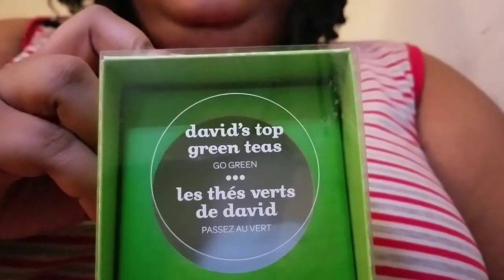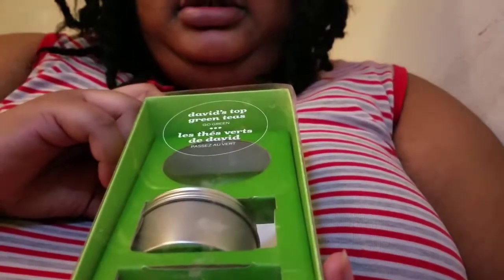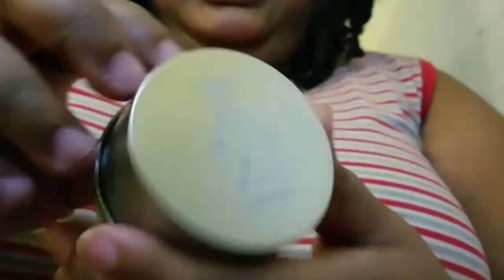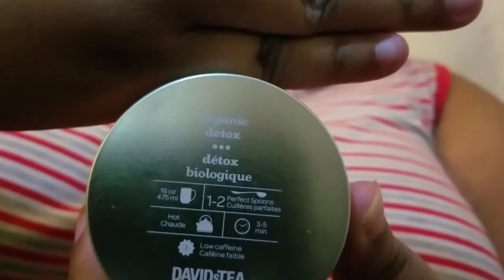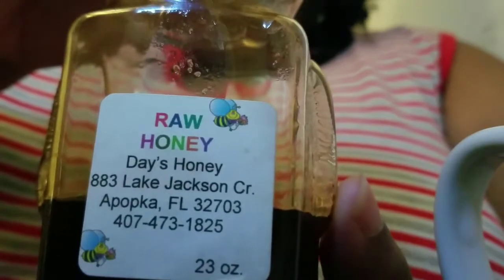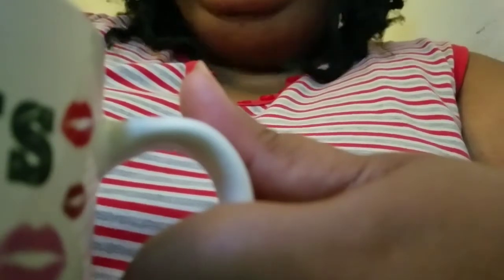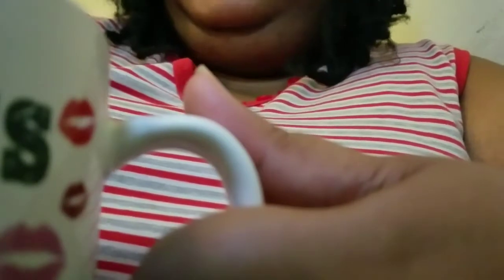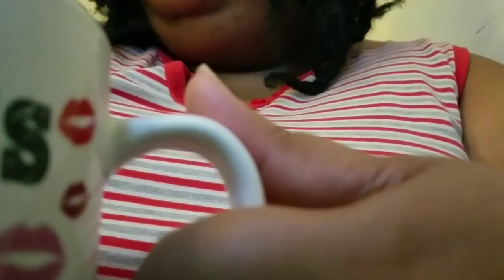31 Days of David's Tea: Day 26 (Organic Detox)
Hello everyone! Sasha here still recovering from Christmas day yesterday and what better way to do that with a cup of detox tea? I guess this was fate as I am starting a new collection today as well and this is the first tea in it. So join me in the first step of recovery of over-indulging. Or rather the second step since the first step to recovery is admitting you have a problem lol.